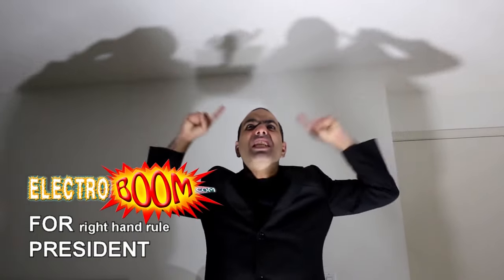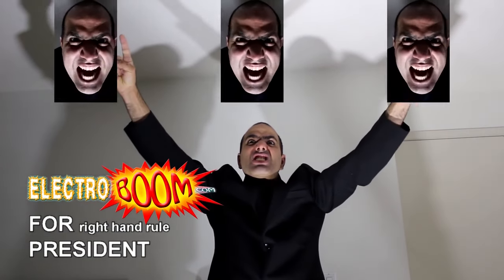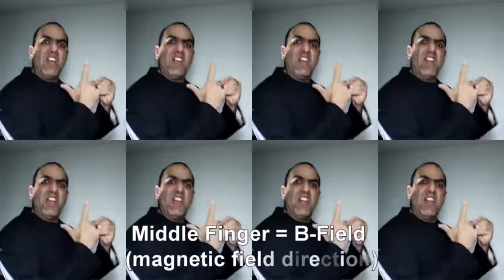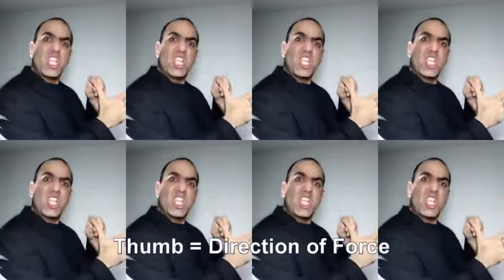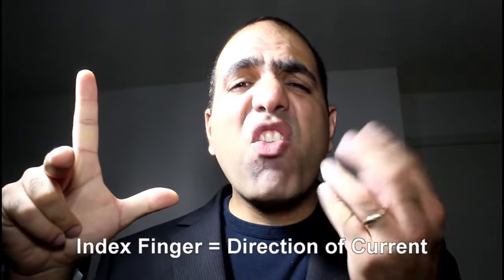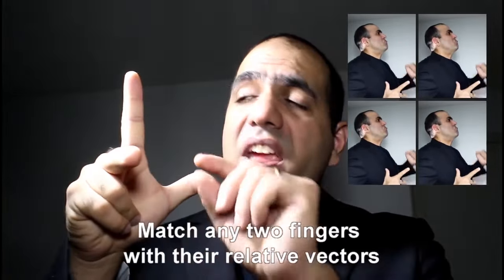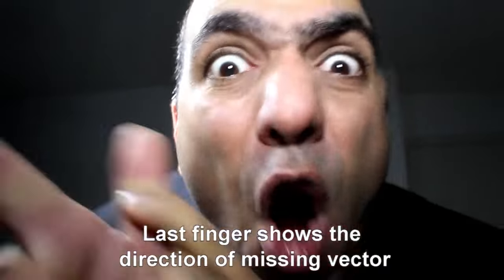ElectroBOOM - Right Hand Rule(Song)